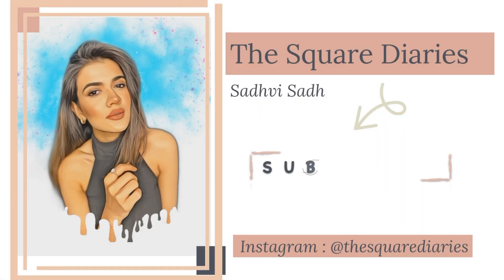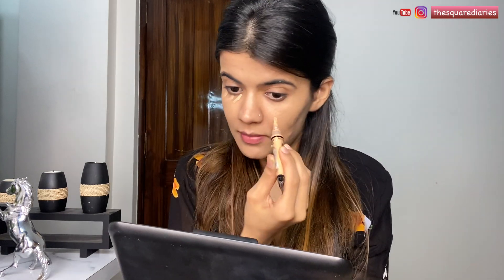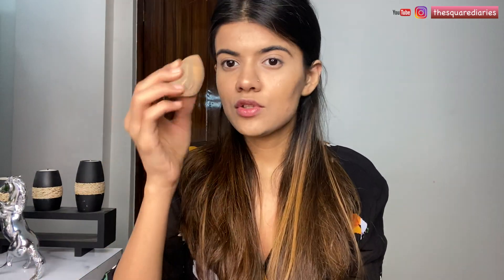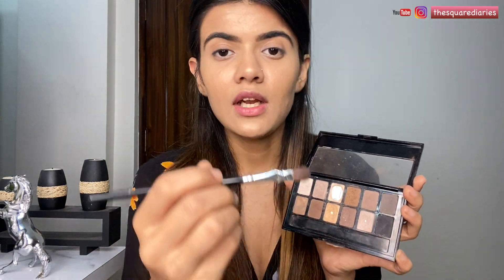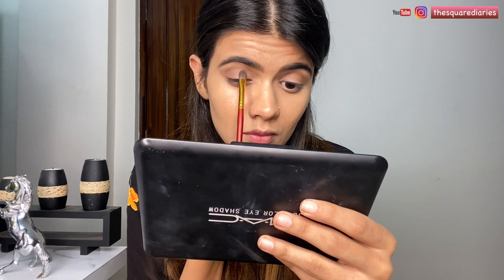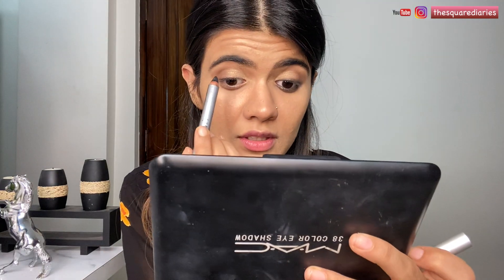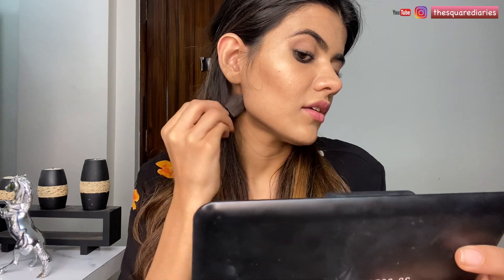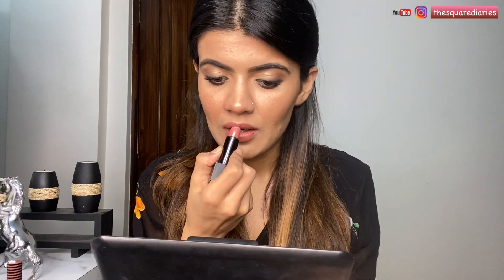ANUSHKA SHARMA INSPIRED GLOWY MAKEUP TUTORIAL | Easy Smokey Eyes with Nude Lips | The Square Diaries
Hey guys, in this video i'm doing Anushka Sharma inspired glowy makeup look. She wore this look for Vogue x Nykaa Fashion The Power List 2019 and I love how her makeup looked.
It's a soft & wearable smokey eyes look with nude lips and dewy base.

Much Love
Sadhvi